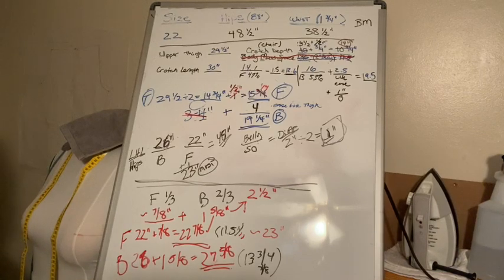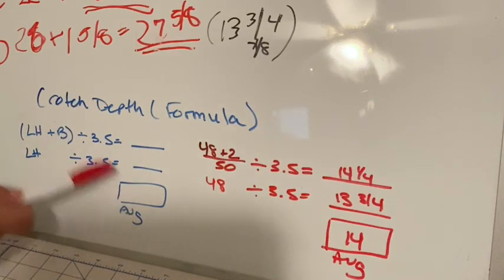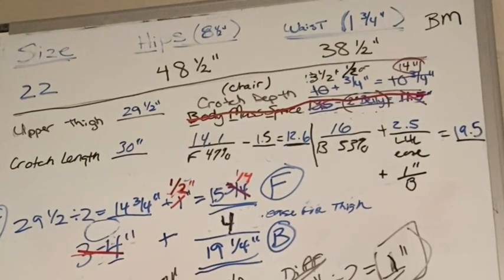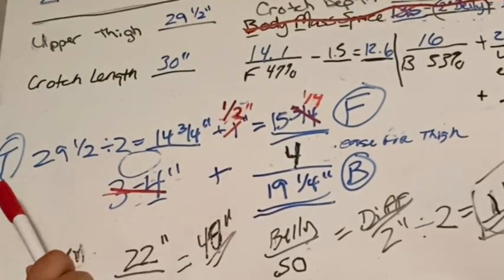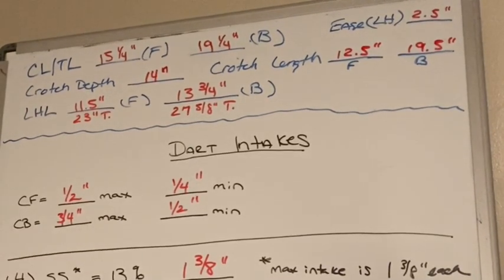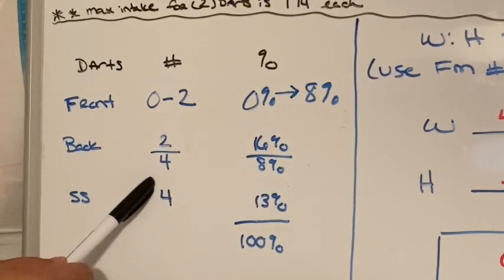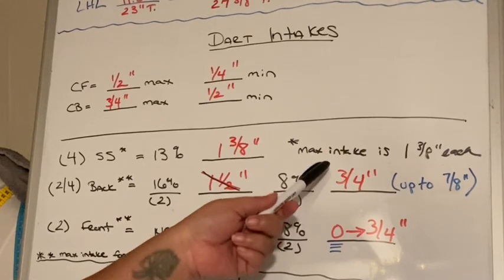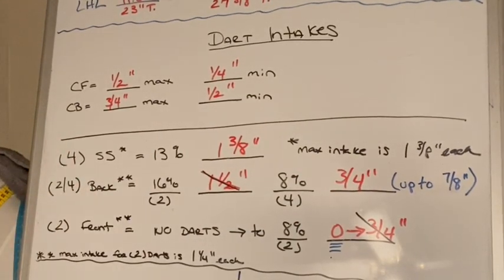Pants Custom Pattern Alterations - Calculating the Numbers!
You’re Going to need paper and pencil for this video!!!

Included in this video:
-Calculating the following to use when altering the pattern:
Crotch depth, Crotch Length, Crotch Line/Thigh Line, Saddle
-Calculating Dart Intake for the Side Seam Dart, Front Dart, Back Dart

Any questions, please leave them in the Comments. I know you're going to have some LOL -- so ask away!! Until next time.